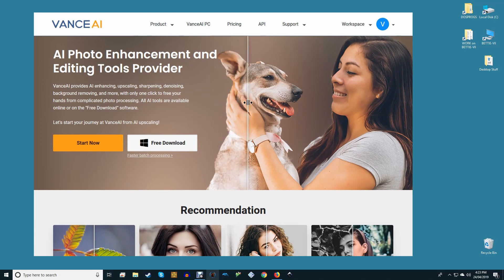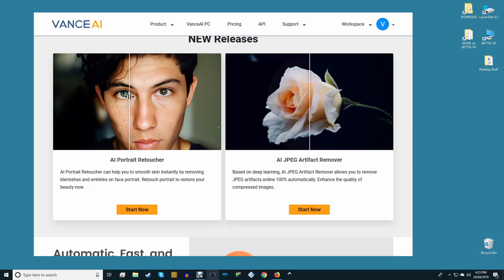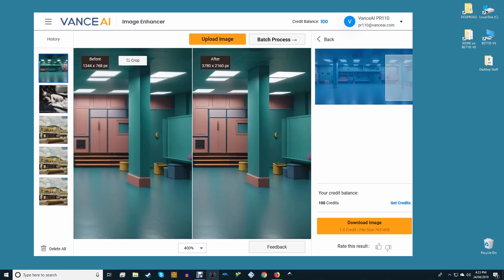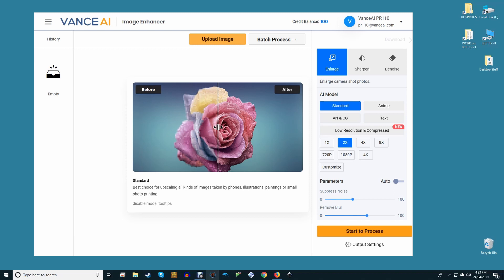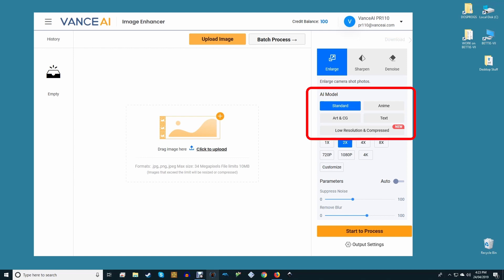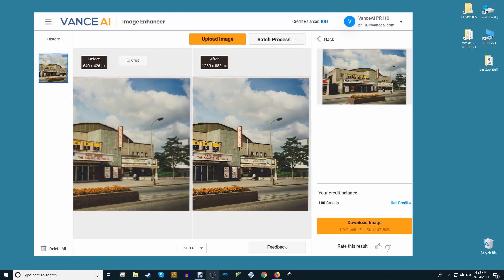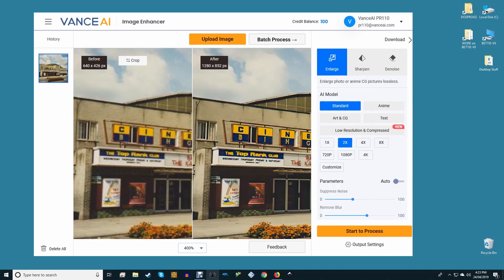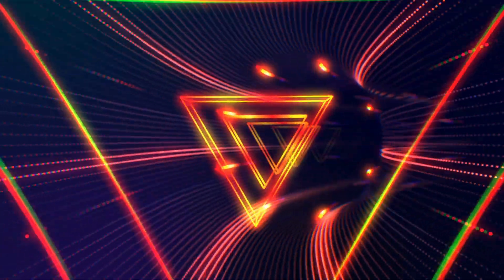VanceAI Image Upscaler review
Since the dawn of AI image generation (only a whisker over a year ago, bizarrely) upscalers have become very important. AI image generators can only really generate images of 512x512 or 1024x1024 and their models tend to start breaking down after that. Even sophisticated ones like Midjourney which do different aspect ratios include built-in upscalers to make the pictures bigger and even then they don’t go too high. The reasons for this will become apparent in this video.

VanceAI has been at the forefront of the modern AI image generation and editing phenomena since the start. As an AI researcher and graphics guru of course I’ve come across their work before. In this video we look at their image upscaling technology to see how it stands up against the wave of competition.

This is a sponsored video and was made possible by VanceAI. The actual contents and opinions are the sole views of the author who maintains editorial independence even when a post is sponsored.